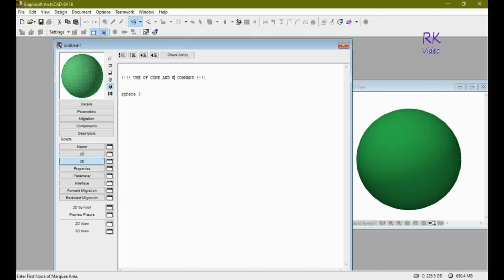Basic use of 3D cone and elipse Tool to Create 3D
How can the use of 3d gdl tool command to create 3d gdl model in ArchiCAD. its easy and simple steps as a comparison to the creation of a 3d model using 3d command tool. go to ArchiCAD and then go to file and after that libraries and object and select new objects. then use 3d GDL Command Tool to create 3d GDL Model.